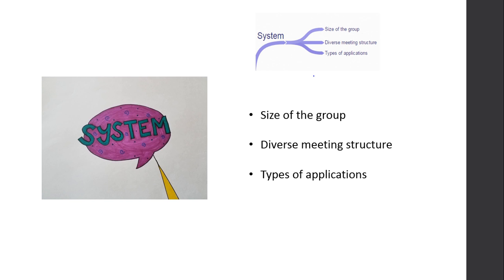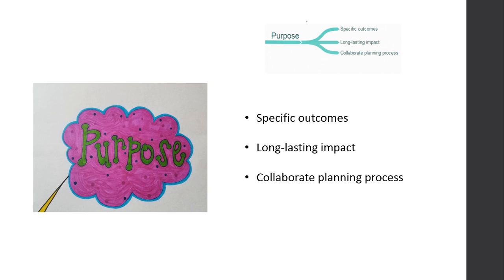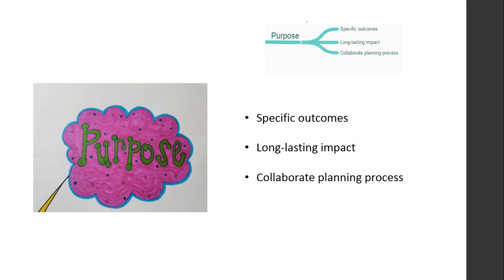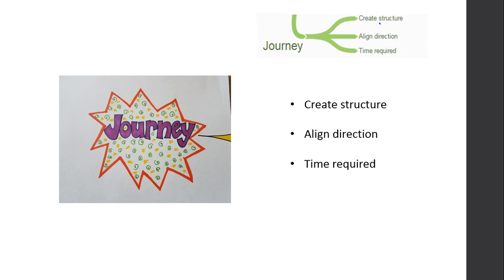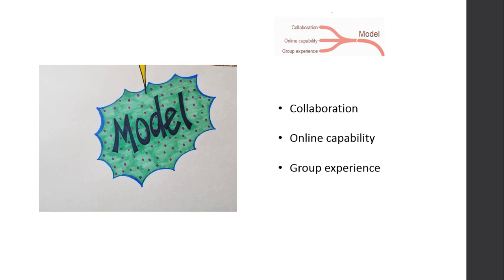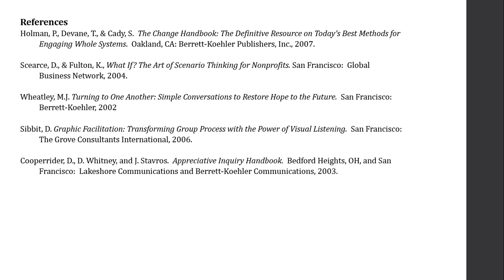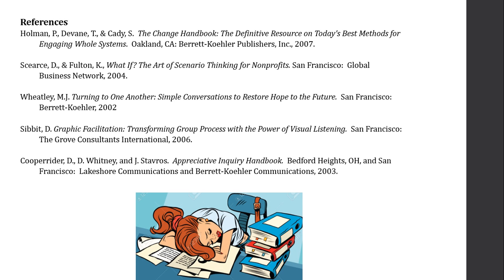Courtney Wagoner The Power of the Pattern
Pecha Kucha style presentation on mind maps, affinity diagrams and change methods.